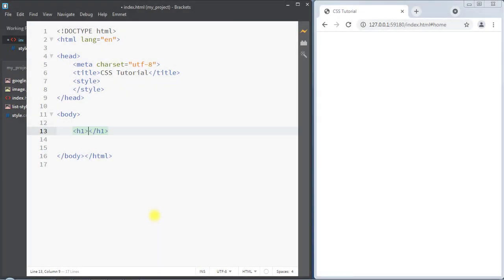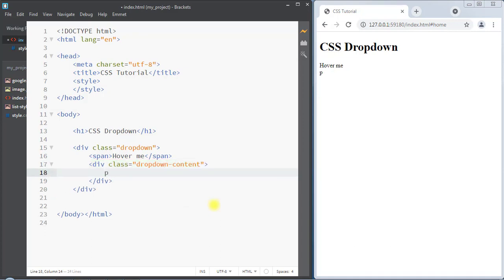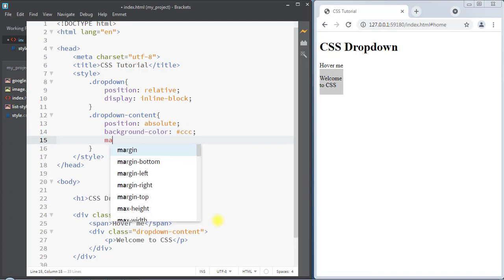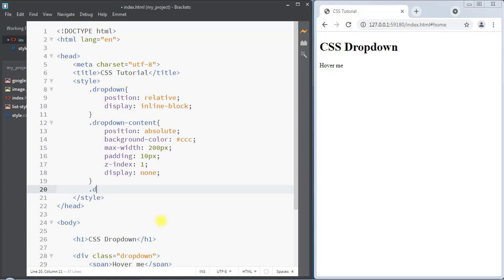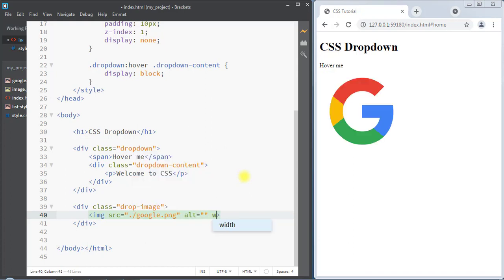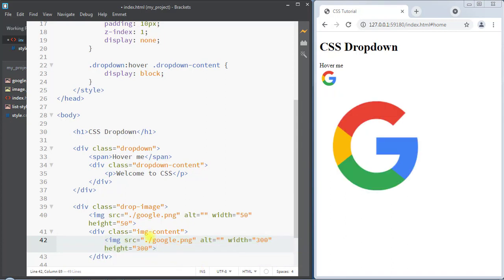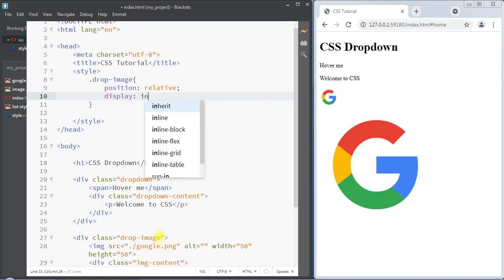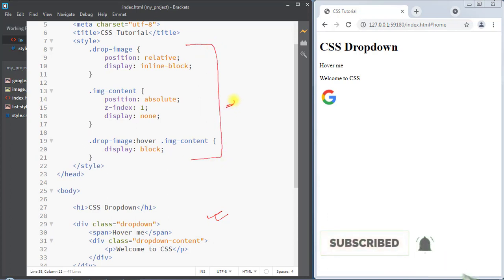#35 CSS Dropdown | Dropdown Content | Dropdown Image | CSS Tutorial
CSS Dropdown | Dropdown Content | Dropdown Image | CSS Tutorial